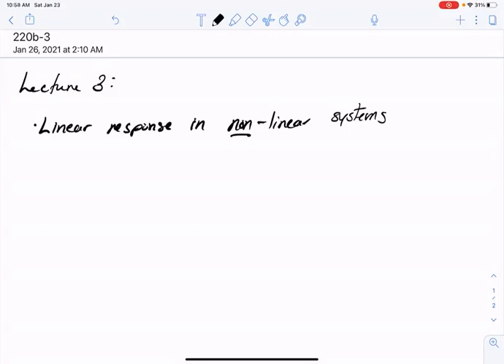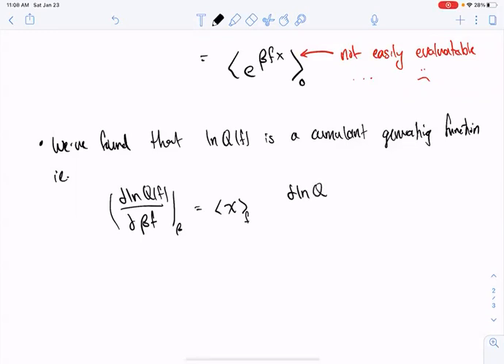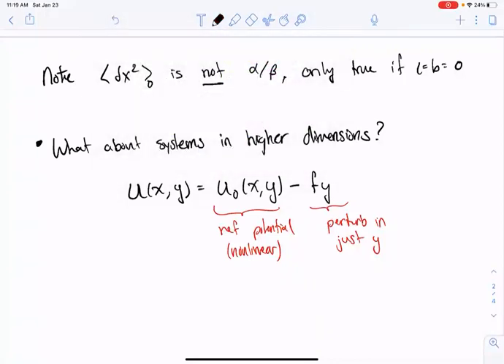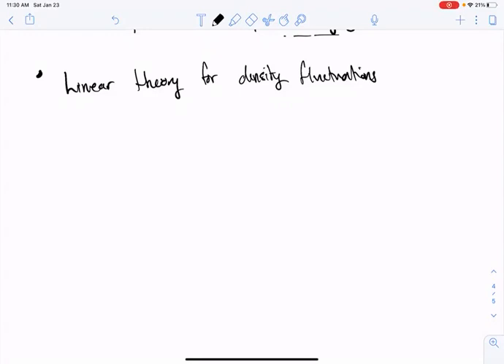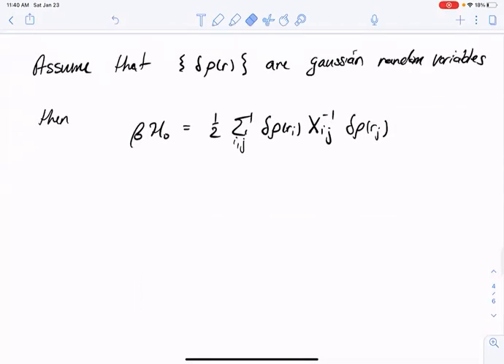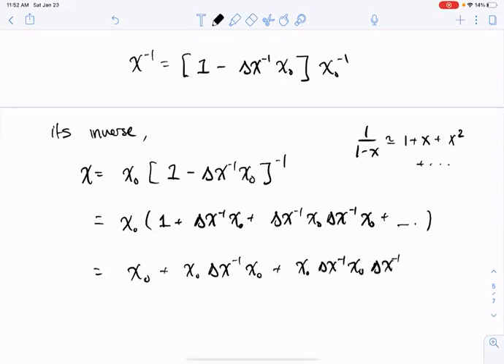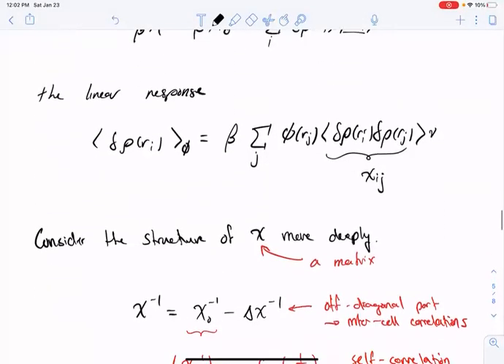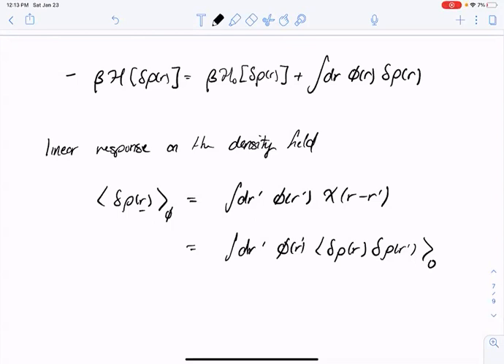Chem220b-Lecture3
Linear theory for density fluctuations: Linear response in nonlinear systems are evaluated with connections to Gaussian fluctuations discussed. Multivariate response theory is developed within a diagramatic expansion.